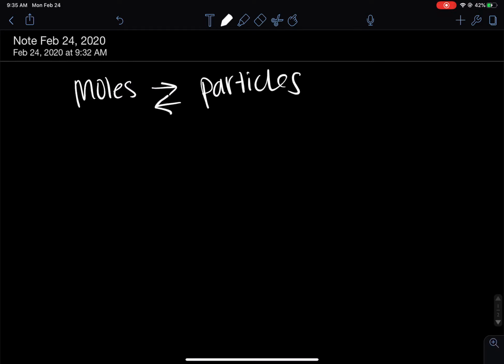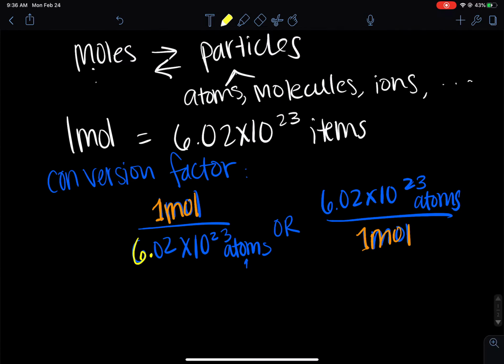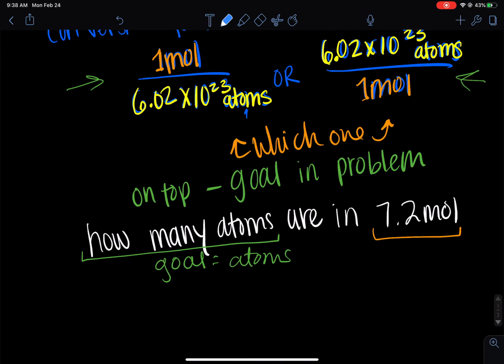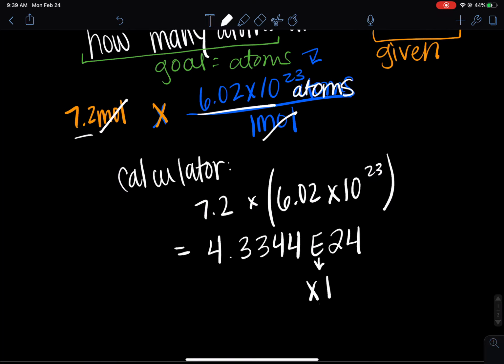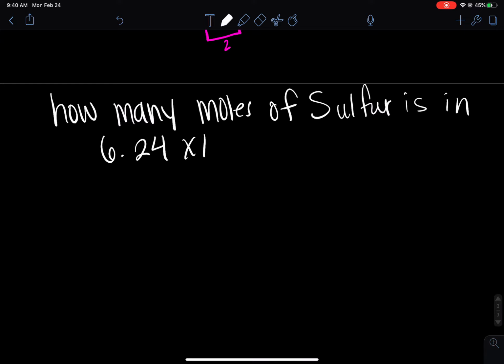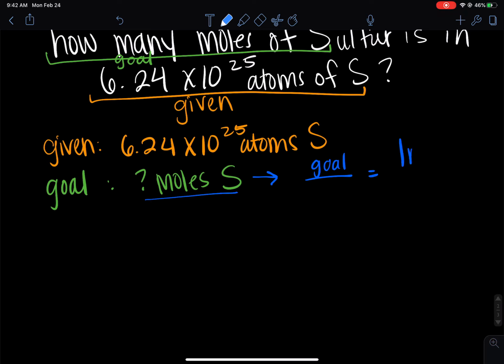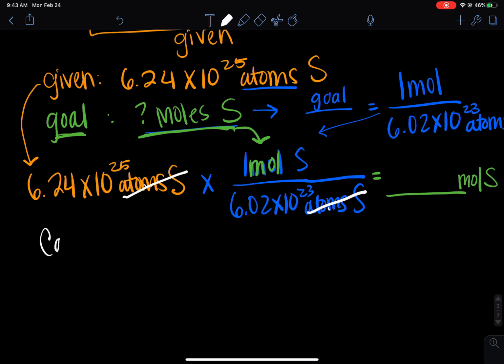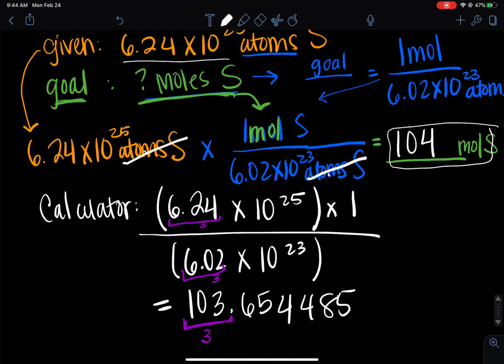avogadro's number conversions